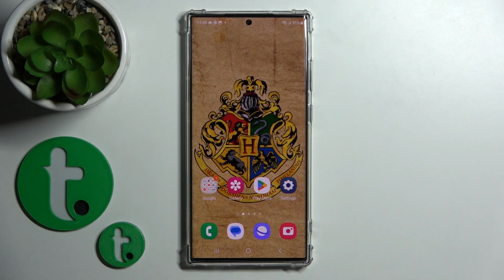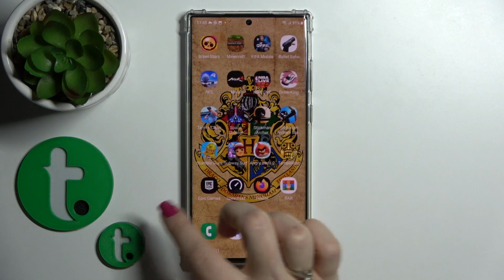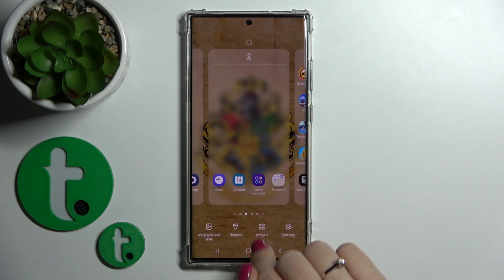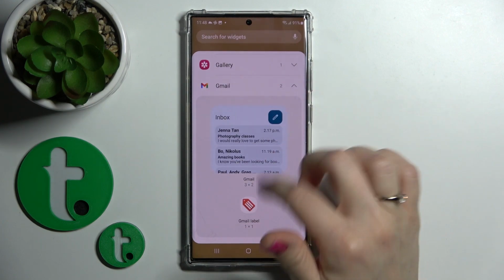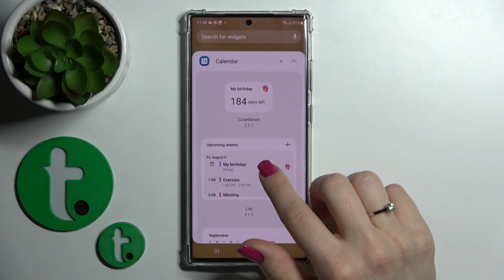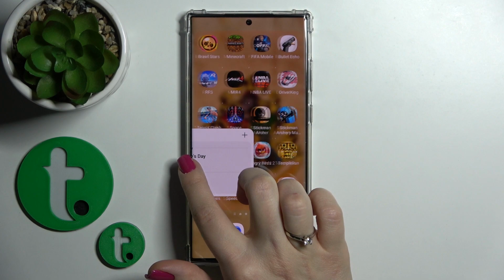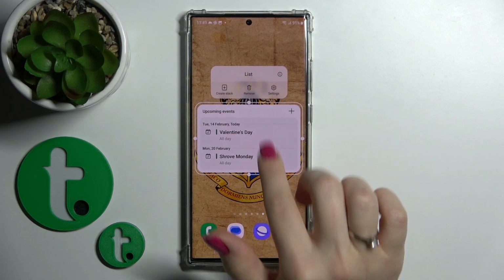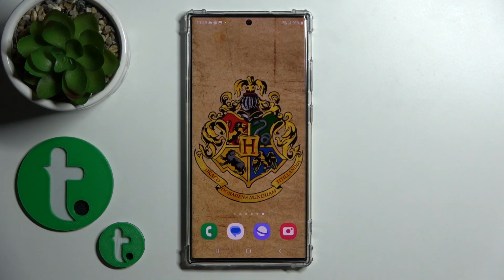Customize Your SAMSUNG Galaxy S23 Ultra Home Screen: Adding and Removing Widgets Made Easy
SAMSUNG Galaxy S23 Ultra Tutorials:
If you have recently bought to the SAMSUNG Galaxy S23 Ultra, you might be wondering how to customize your home screen with widgets. In this video, we will be showing you how to add and remove home screen widgets on your SAMSUNG Galaxy S23 Ultra. Widgets are a great way to quickly access your favorite apps, contacts, or information without having to navigate through your phone's menus. We will be demonstrating how to add and remove widgets from your home screen, as well as how to resize and rearrange them to your liking. This video is perfect for those who want to make the most out of their SAMSUNG Galaxy S23 Ultra's home screen customization options.

How do I add and remove home screen widgets on my SAMSUNG Galaxy S23 Ultra?
What are the most useful widgets to add to my SAMSUNG Galaxy S23 Ultra home screen?
Can I resize and rearrange home screen widgets on my SAMSUNG Galaxy S23 Ultra?
How can I customize my SAMSUNG Galaxy S23 Ultra home screen to suit my needs?